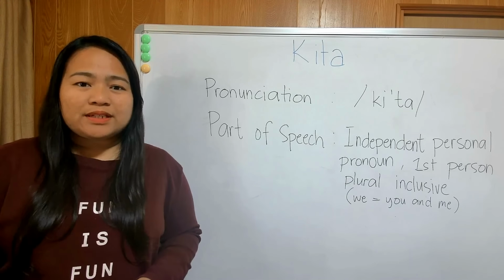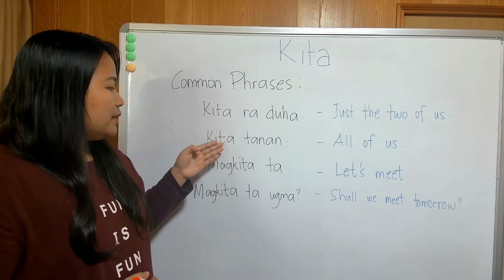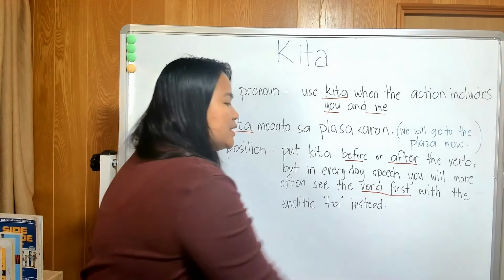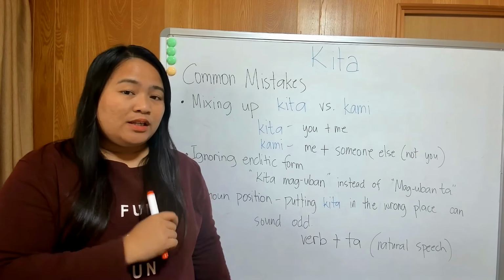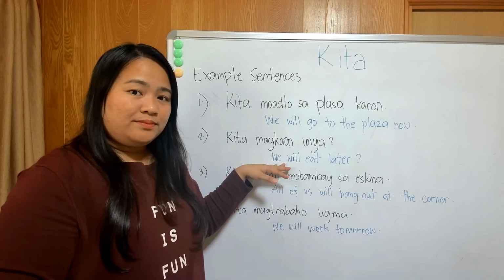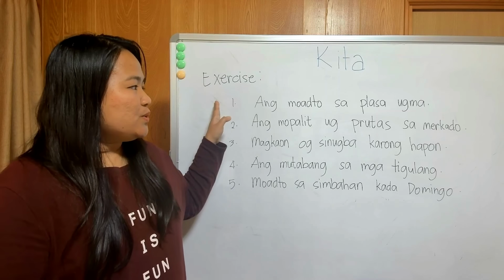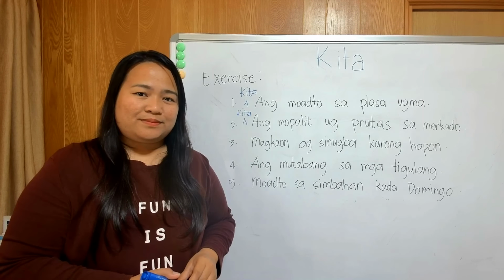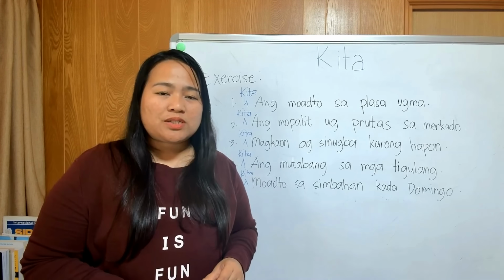How to Use "KITA" in Cebuano (Bisaya) | Pronoun Rules & Practice Exercise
Learn how to correctly use the Cebuano / Bisaya pronoun "KITA" (inclusive "WE" - You & Me)!

In this lesson, you will learn the correct pronunciation, meaning, and placement of "kita" in a sentence, how to use its short enclitic form "ta" (e.g., "Tana! / Moadto ta"), the crucial difference between KITA (inclusive) and KAMI (exclusive), common mistakes to avoid, real-life example sentences, and interactive practice exercises!

📌 Video Chapters & Timestamps:
00:00:00 - Pronunciation, Meaning & Function of "Kita"
00:00:37 - Enclitic Form "Ta" & Sentence Order Rules
00:01:14 - Common Expressions & Collocations
00:01:48 - Detailed Usage: Inclusive WE (Kita vs. Kami)
00:03:26 - Common Mistakes to Avoid (Kita vs. Kami, Clitic Placement)
00:04:41 - Real-Life Example Sentences
00:05:48 - Practice Exercise (Inserting Kita Correctly!)

👨‍🏫 Book an Online Class:
Join my online Bisaya lessons on italki to practice speaking and build confidence!